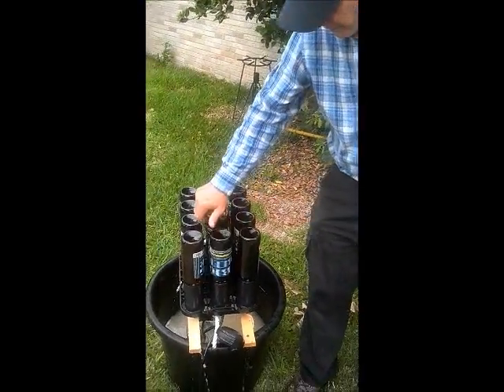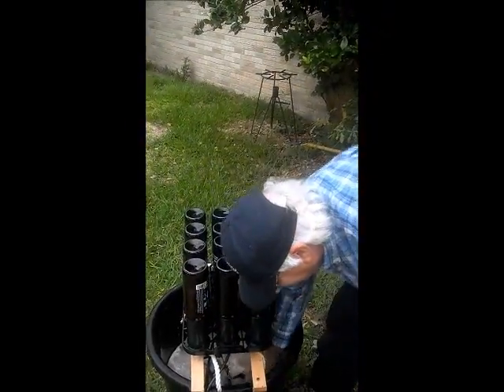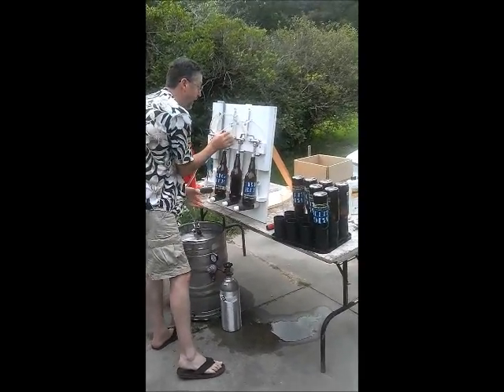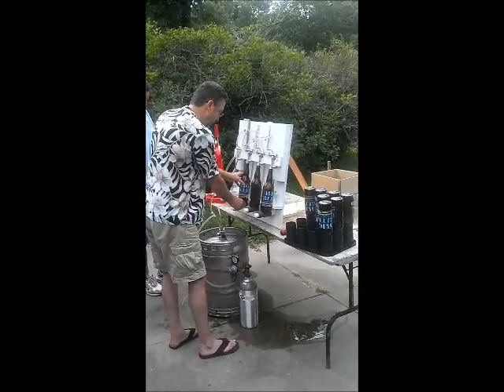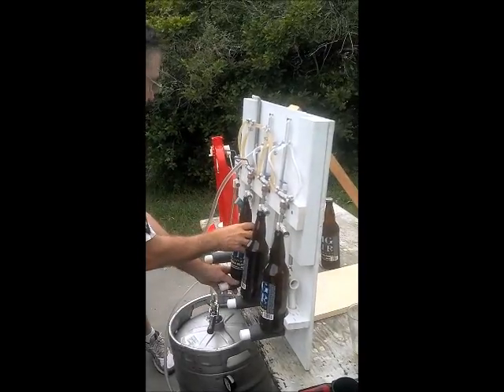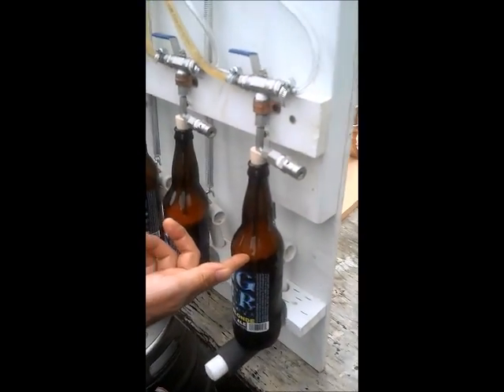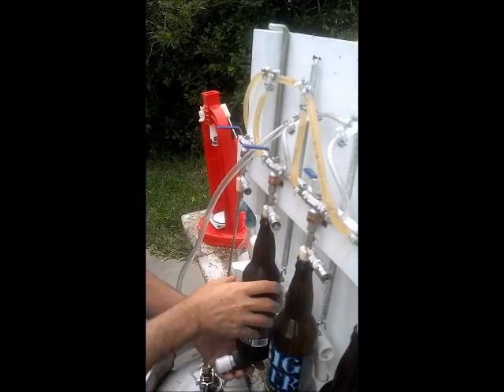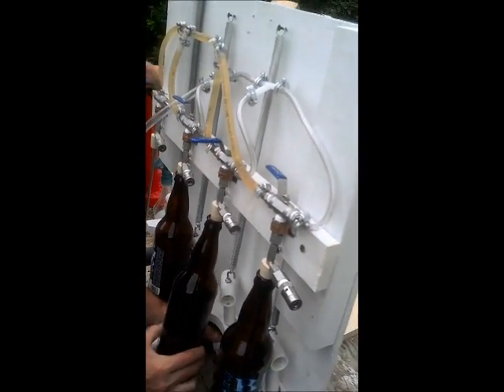DIY Craft Brewery Bottling Machine ( Cost $275)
Texas Big Beer Brewery testing their brewery build semi-automatic bottling machine.
We were going to order a bottling machine for $8,695 but they were all sold out and we were hitting the market in 6 weeks, so we just built one like it and saved $8,420 which we used to upgrade so we started out as an 8 barrel per batch brewery, instead of just doing 1 barrel batches.